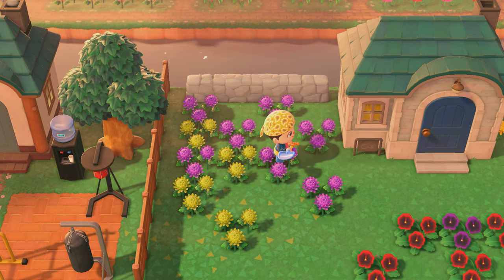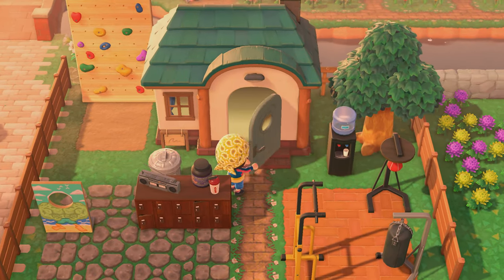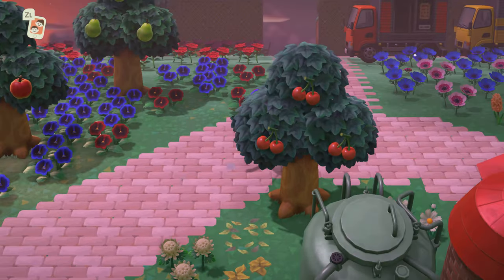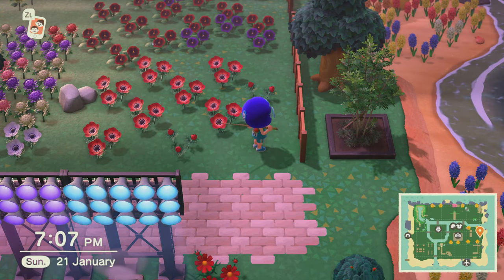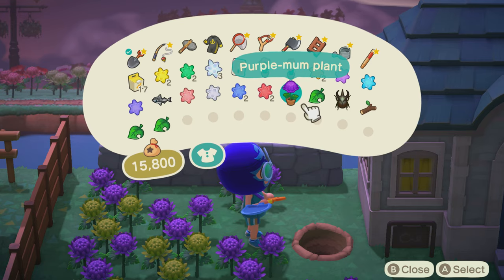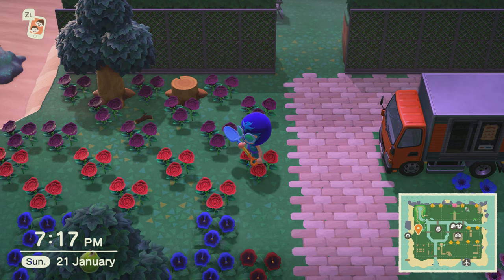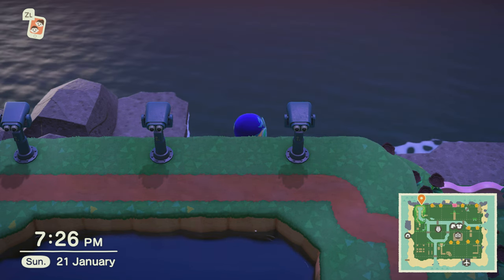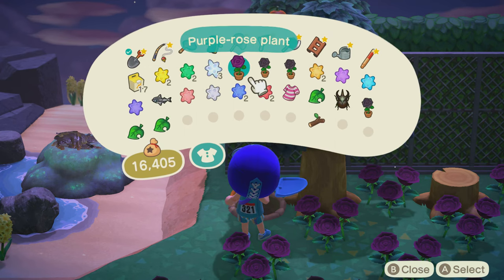TildeShambles - Animal Crossing: New Horizons - Part 109